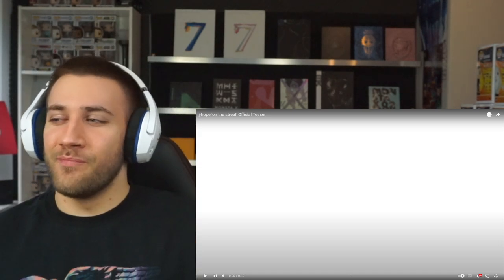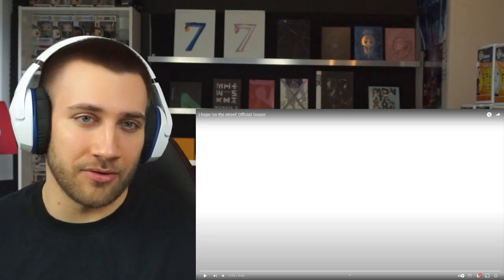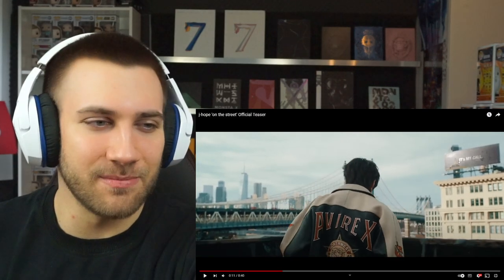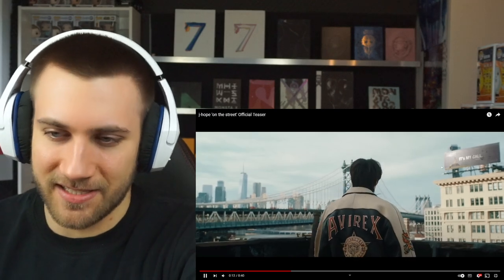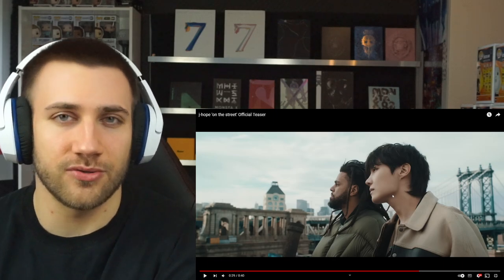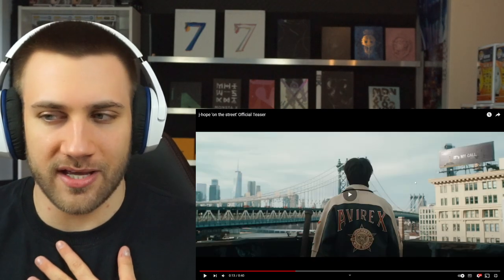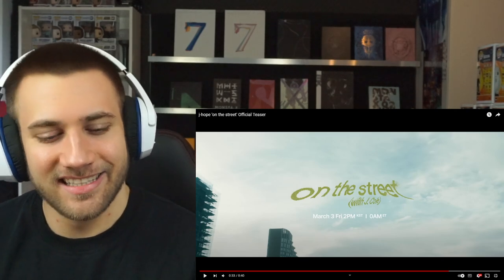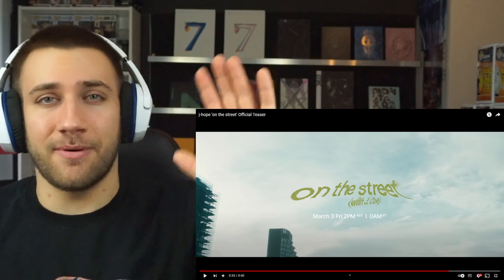I WILL MISS HIM!🥺 j-hope 'on the street' Official Teaser - REACTION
j-hope 'on the street' Official Teaser - REACTION

Flo M.
Postfach 11 61
25442 Quickborn
Germany

Flo M.
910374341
Packstation 117
25451 Quickborn
Germany